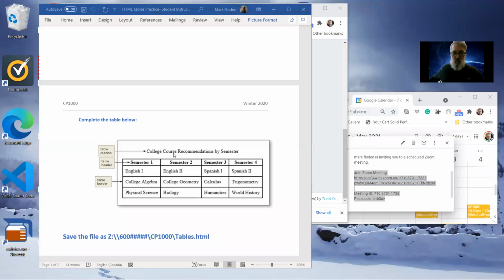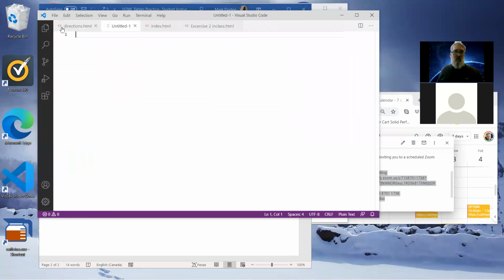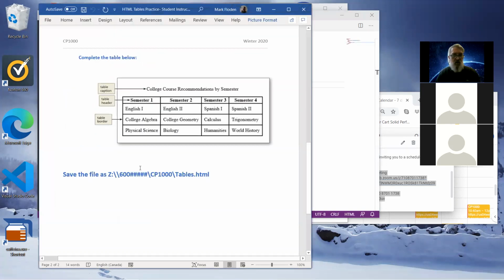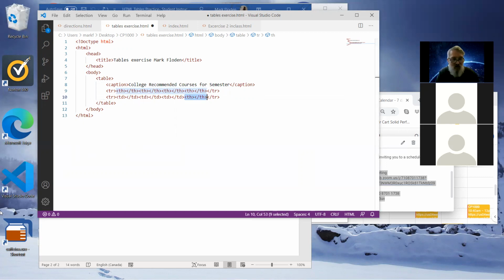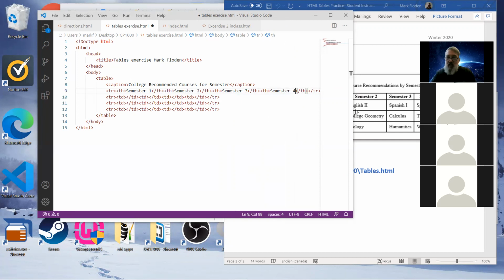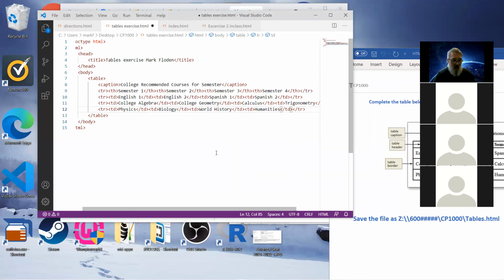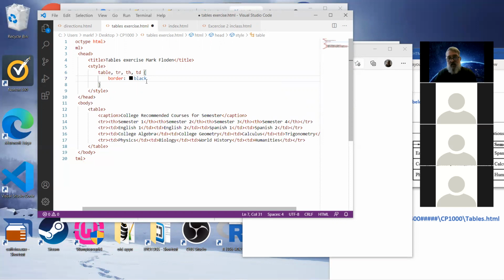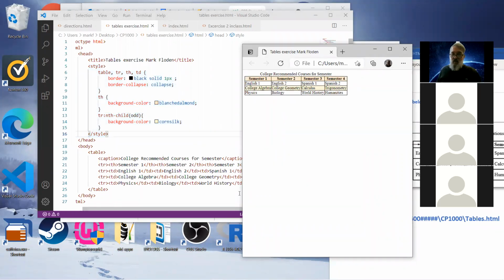CP1000 S2 MF Class 28 April 2021 Tables introductions